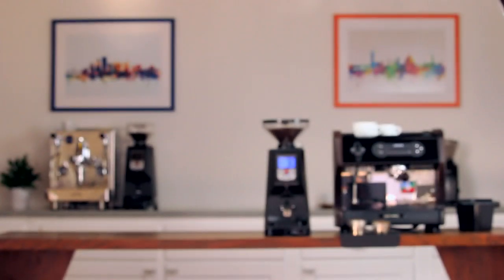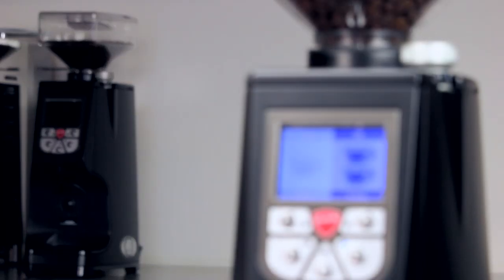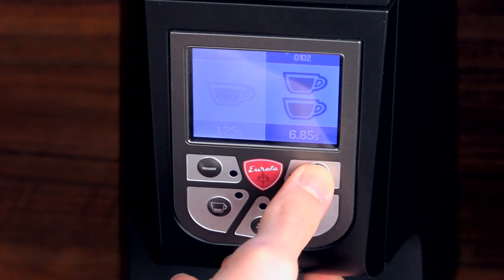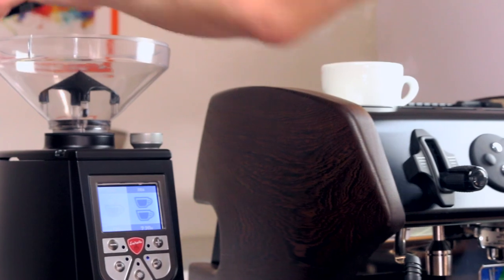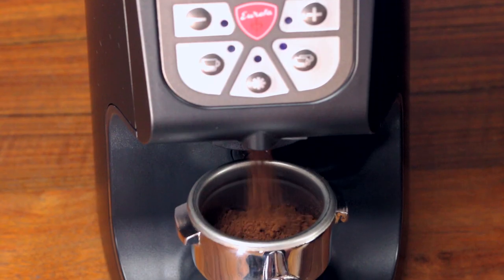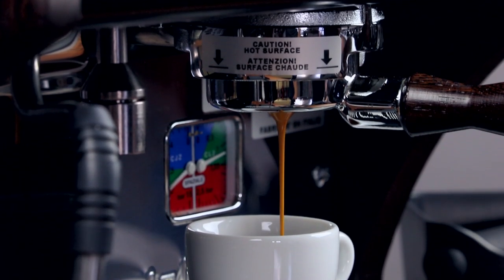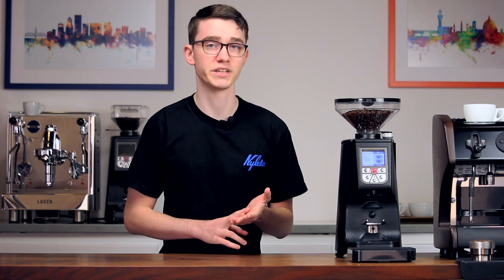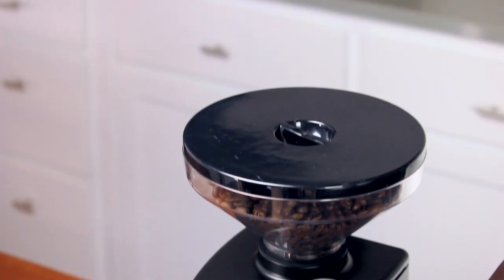Eureka Atom 65 Espresso Grinder Review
Eureka Grinders - some of the best out there, hands down. Join Charles as he reviews the Eureka Atom 65 Espresso Grinder (the upgraded version of the Eureka Atom burr grinder).

This upgraded version of the Eureka Atom burr grinder remains one of the quietest grinders out there. The speed of the grind is impressive due to its 65mm flat steel burrs and large motor.

Eureka has been quietly making some of the best commercial espresso grinders in Florence since the 1940s. Of late, they’ve decided to make a name for themselves in the home espresso grinder game, and that they have. Each of their precision, hand-built grinders seems perfectly designed for the specific needs of a different kind of home barista. Entry-level? Super fast? Super quiet? They’ve got you covered.